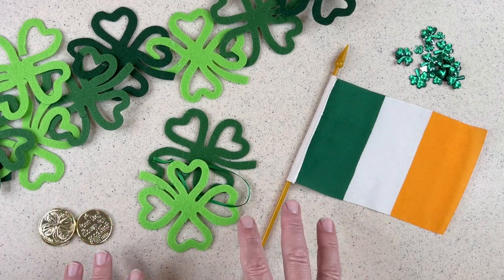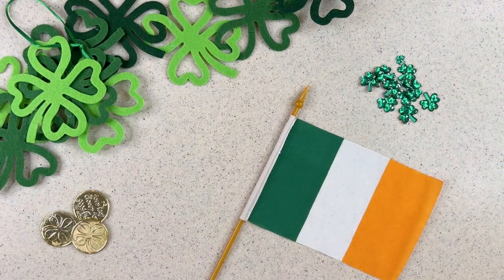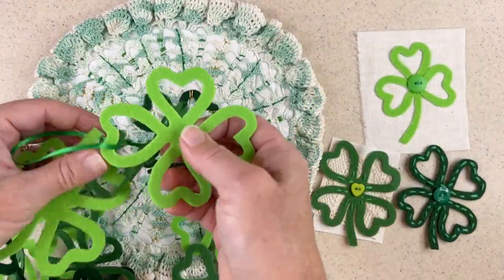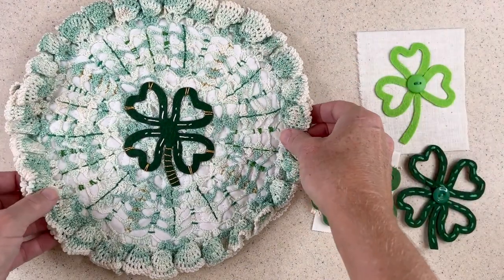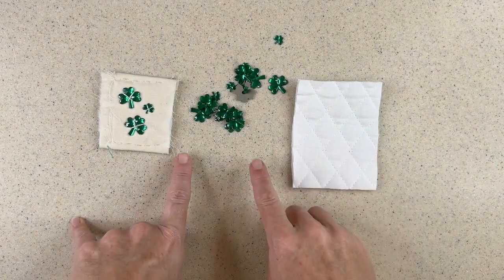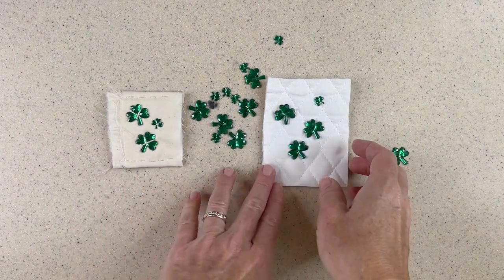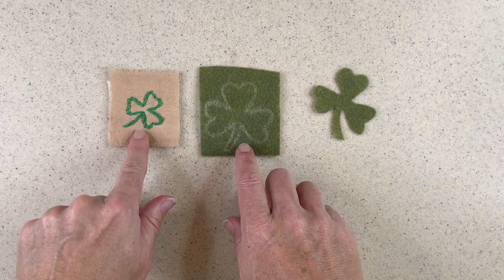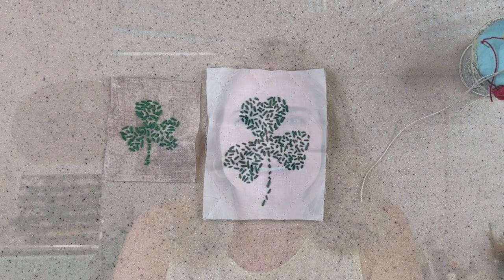10+ DIY Slow Stitching Elements for St Patrick's Day Using Thread🧵, Fabric, & Unexpected Elements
I find it difficult to find St Patrick's Day-themed items for my hand-sewing projects, aside from printed fabric. So, I have to make my own. Join me to see over 10 pieces that I make using decor elements that can be deconstructed and used in my sewing. Hand-sew elements to use in your St Patrick's Day slow stitching projects.

St. Patrick's Day is just around the corner, and what better way to celebrate than by getting crafty with some slow stitching projects? Slow stitching is a relaxing and mindful form of embroidery that involves taking your time and savoring the process. In this article, we'll share with you 10+ DIY slow stitching elements that you can create to add a touch of green and Irish charm to your home decor and fashion.

From shamrock patches to embroidered table runners, there are plenty of projects to choose from. These slow stitching elements are perfect for beginners and advanced crafters alike, and can be customized to suit your own personal style. Not only are these projects fun to make, but they also make great gifts for friends and family.

So, grab your embroidery hoop and floss, and let's get stitching! With these 10+ DIY slow stitching elements, you'll be able to add some St. Patrick's Day spirit to your home and wardrobe in no time.

10+ DIY Slow Stitching Elements for Saint Patrick's Day

✅ RedBubble: bellamells
Variegated Thread 101 | slow stitching ideas | how to start slow stitching 2023 Ideas